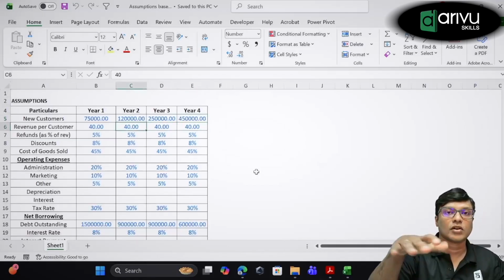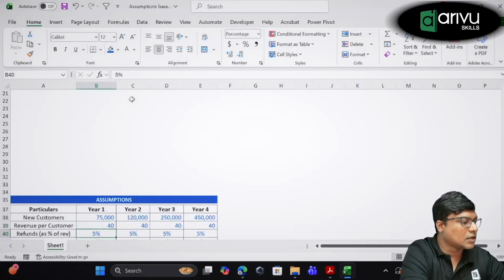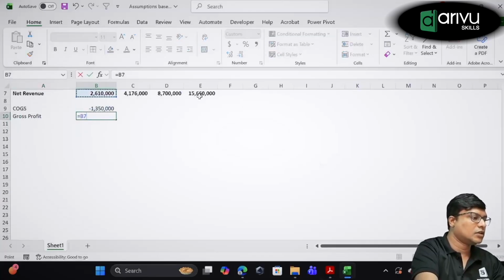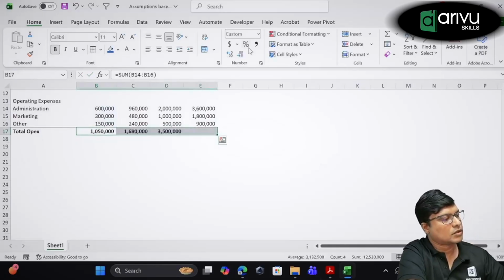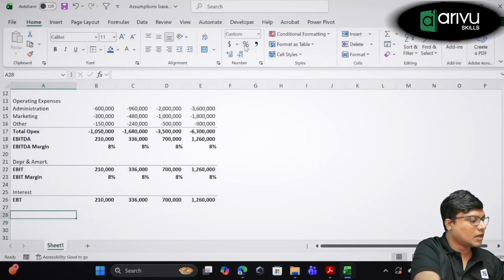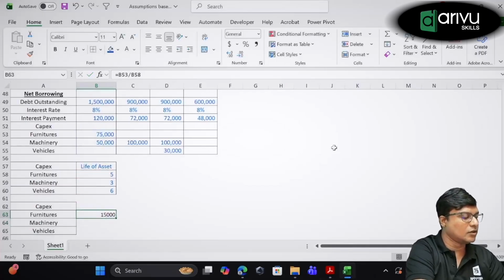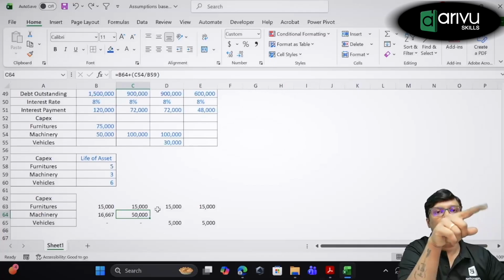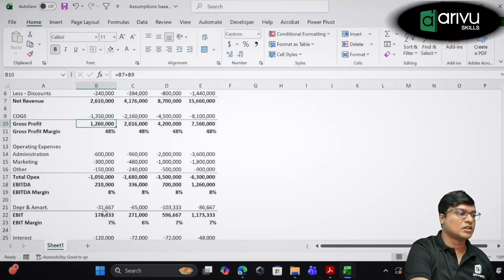Part 2: Learn Financial Modelling Concepts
📊 Ready to take your Financial Modelling knowledge to the next level?

Welcome to Part 2 of our Financial Modelling series!

If you've watched Part 1, you're ready to explore deeper concepts and understand how financial models are used to analyse businesses and support strategic decision-making.

📚 In This Video:

✅ Advanced Financial Modelling concepts
✅ Understanding financial statements
✅ Forecasting and assumptions
✅ Business analysis using Excel
✅ Best practices for building financial models

Financial Modelling is one of the most valuable skills for careers in Investment Banking, Equity Research, Corporate Finance, FP&A, and Consulting.

Mastering these concepts will help you build stronger analytical skills and prepare for real-world finance roles.

🎥 Missed Part 1? Watch it first to build a strong foundation before continuing.

Which Financial Modelling topic would you like us to cover next?

📈 DCF Valuation
📊 Ratio Analysis
📑 Financial Statements
📉 Forecasting